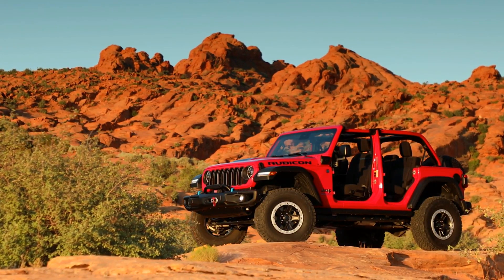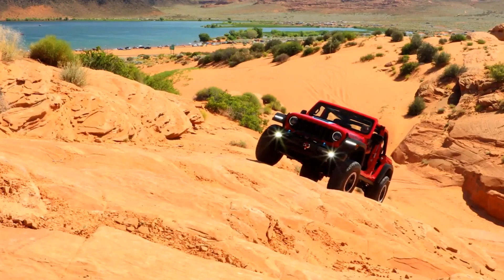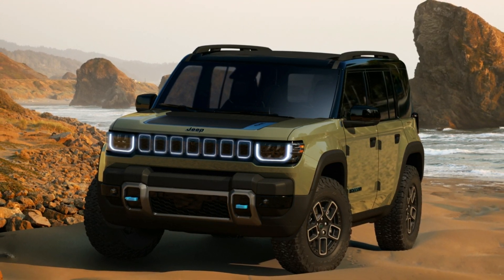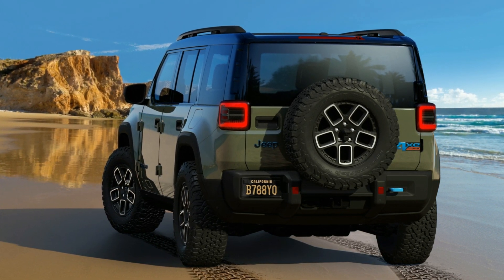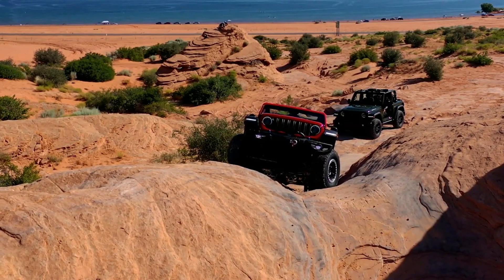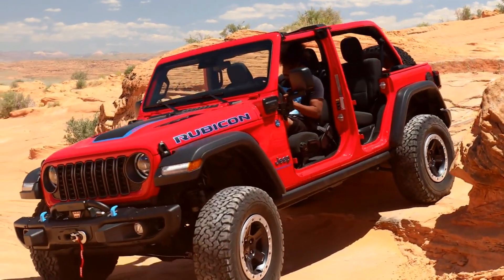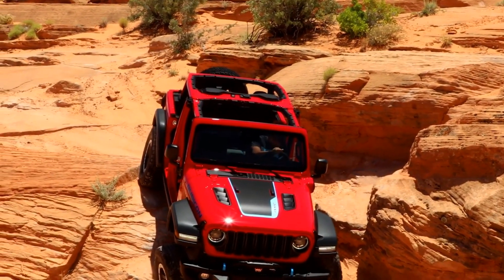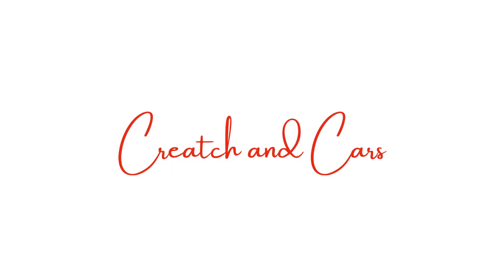New 2024 Jeep Recon Electric 4x4 Offroad SUV - Everything We Know So Far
Here's a tour of the exterior and limited interior design of the all new upcoming 2024/2025 Jeep Recon, a 4x4 offroad SUV that's also fully electric. I'll also go over the mechanical and performance specs, pricing details and release date, before giving my thoughts on whether or not the Jeep Recon electric offroader can be successful in this segment, especially among Jeep's loyal customer base.

Jeep has been a staple brand for the offroad and mainstream SUV segment after its use in WW2 followed by the release of now iconic models like the Wrangler, Grand Cherokee, and Wagoneer. Now, with electrification upending the automotive industry, Jeep is beginning its transition to EV power, setting itself up to be the leader in electric overlanders. The first offroad oriented and trail rated model will be called the Recon. Heavily inspired by the Wrangler, (although not a replacement for the upcoming electric Wrangler) the Recon has rugged looks and a comfortable interior. The unibody platform and multi-motor setup provide up to 600 horsepower (HP) and over 300 miles of range per charge. The Recon is expected to be available in the US by the end of 2024.

Chapters

Overview - 0:00
Exterior Design - 1:22
Interior Design - 3:28
Mechanical and Performance Specs - 4:04
Will It Be Successful? - 5:58
Outro - 7:04